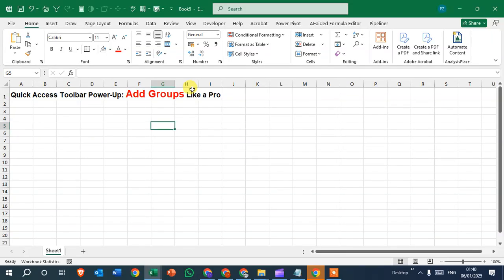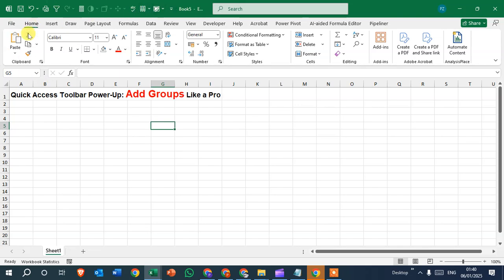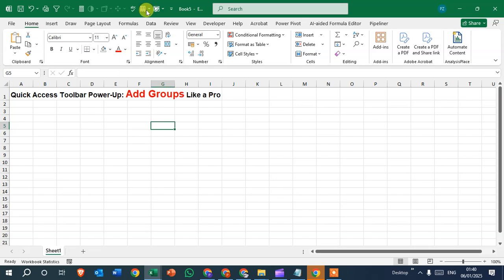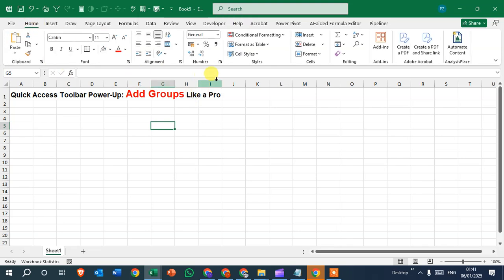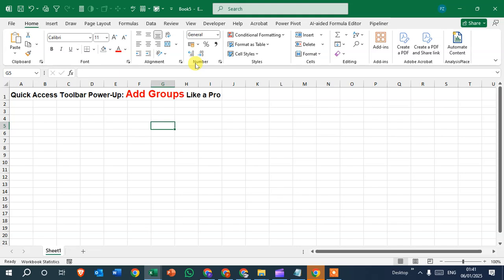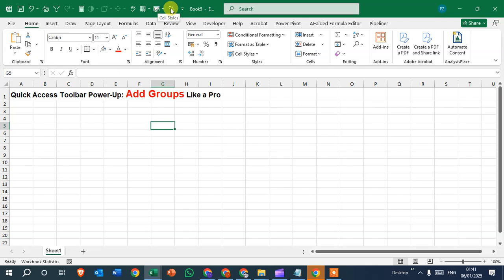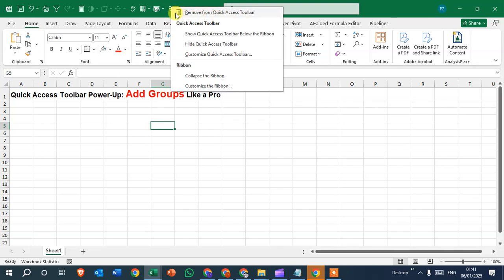Quick Access Toolbar Power Up Add Groups Like a Pro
hello everyone, in this video we learn how to add groups to the quick access toolbar in Excel. You can add full group like font group, alignment group, or number group from tabs such as Home tab. just right click on any group, and choose "add to quick access toolbar." The group with all its options will added here.